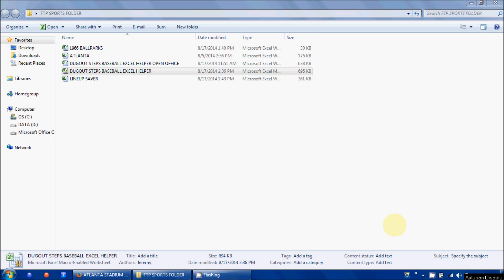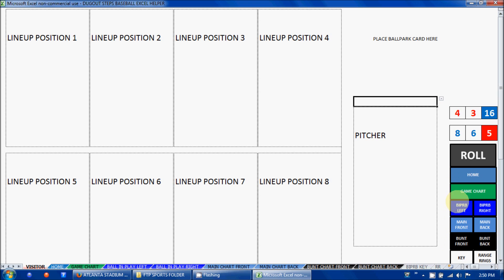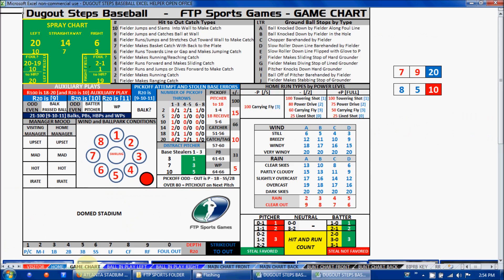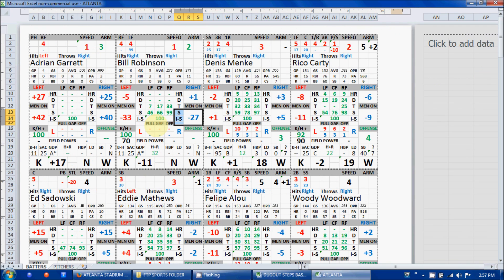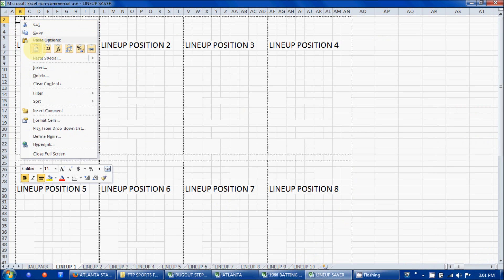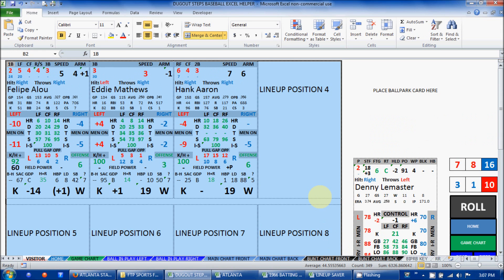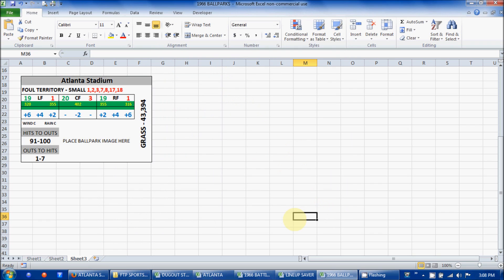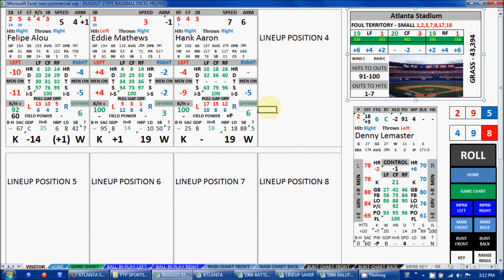DUGOUT STEPS BASEBALL EXCEL HELPER TUTORIAL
Tutorial Video for the Dugout Steps Baseball Excel Helper